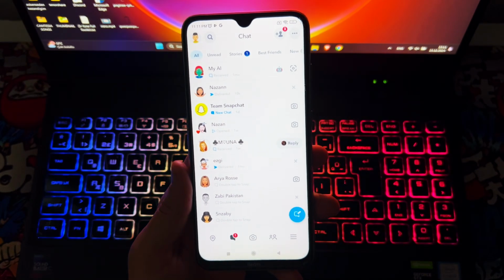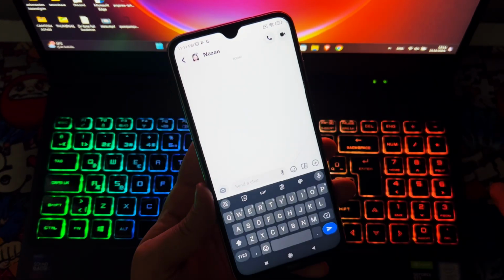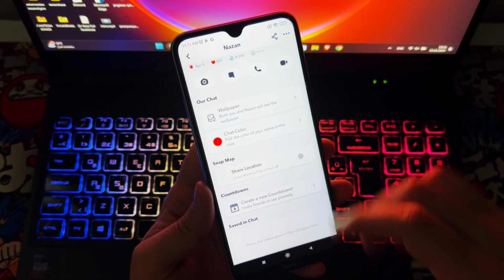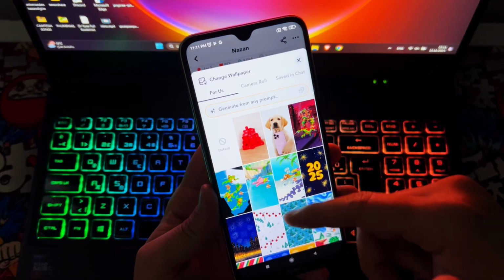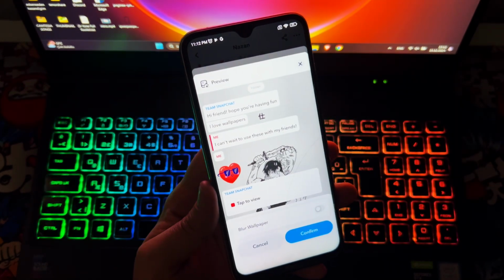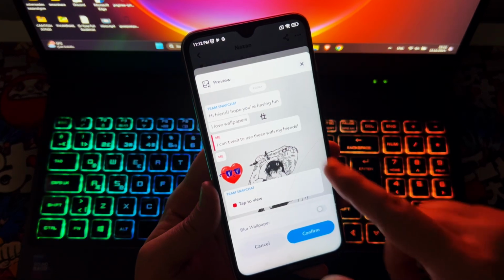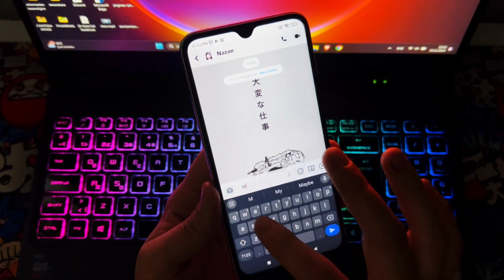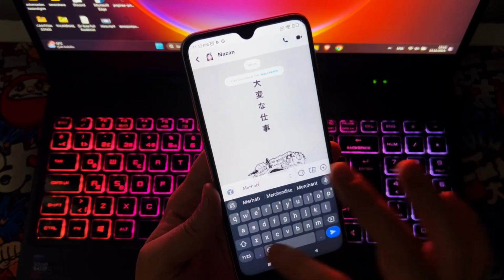How to Add a Picture as Your Snapchat Background For Free – Easy Guide!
How to Send a Picture to the Background on Snapchat | Easy Step-by-Step Guide

Want to make your Snapchat stories even more personalized? In this video, I’ll show you how to set a picture as the background on Snapchat! Whether you're adding a custom photo or a cool design, this simple tutorial will guide you through the process.